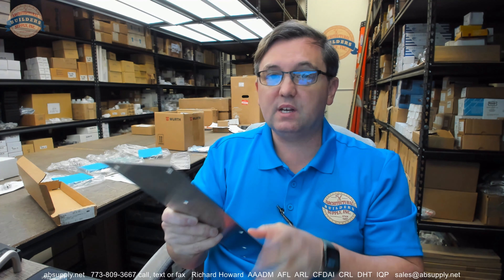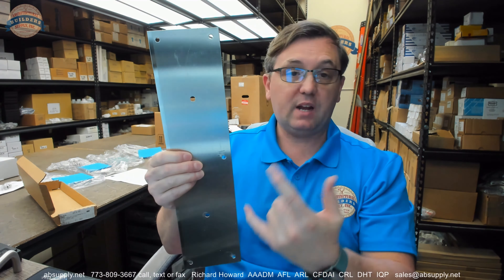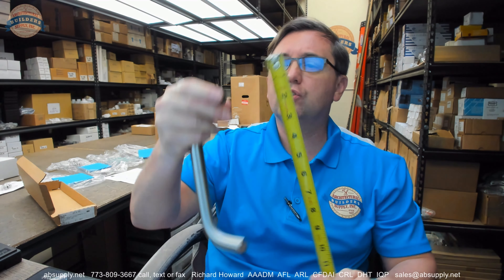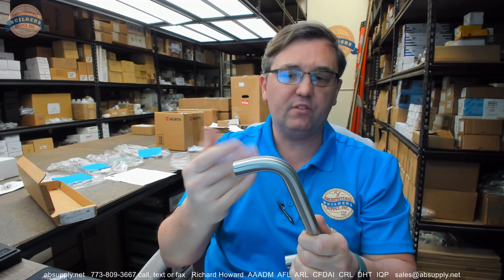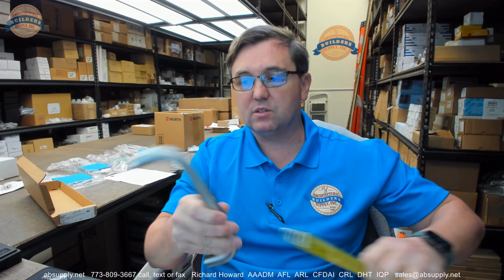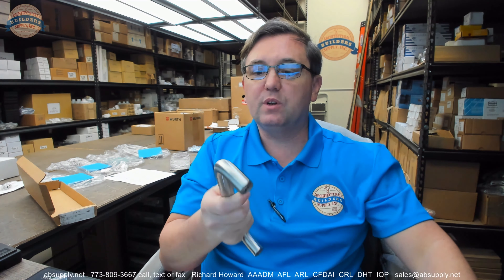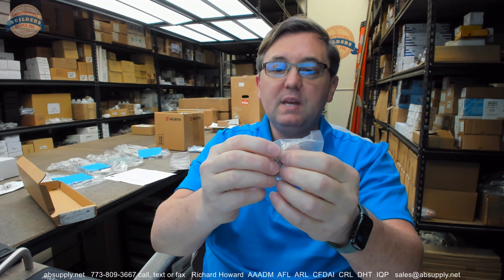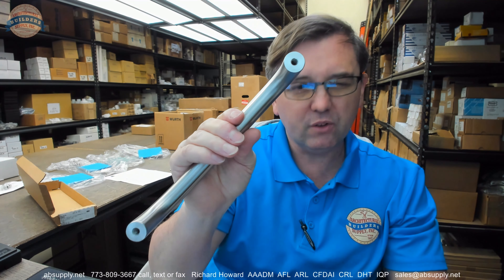Rockwood 107 x 70C 630 Satin Stainless Steel 8 CTC Pull Handle with Plate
This video from absupply.net is to bring you a closer look at the Rockwood 107 x 70C 630 Satin Stainless Steel 8 CTC Pull Handle with Plate where we will visually review the item along with its dimensional properties and its intended uses.